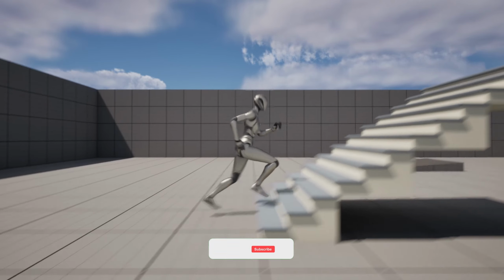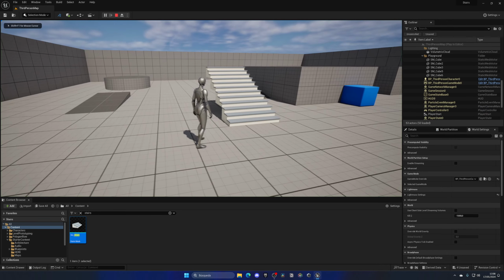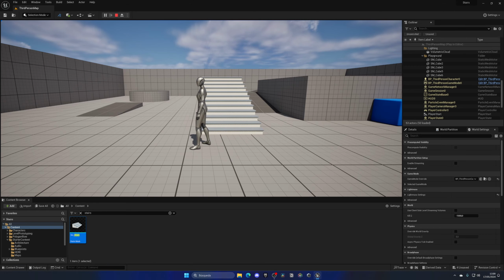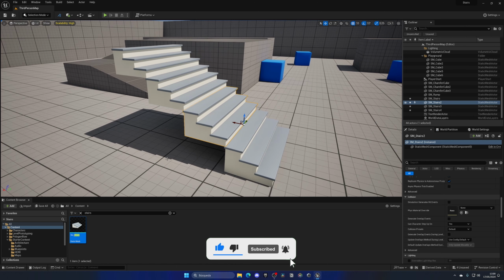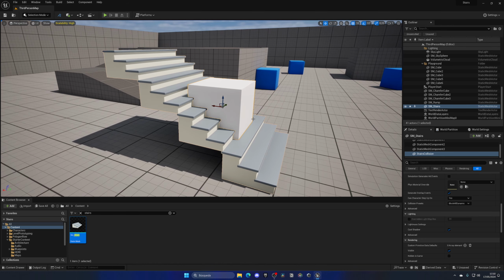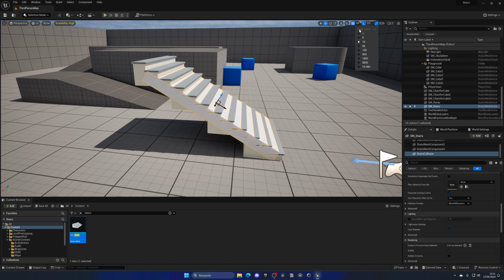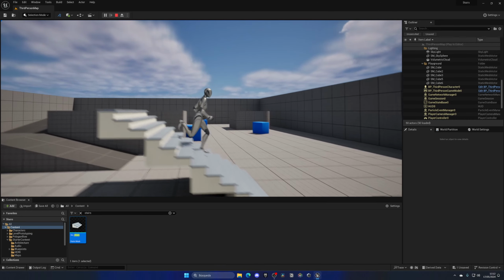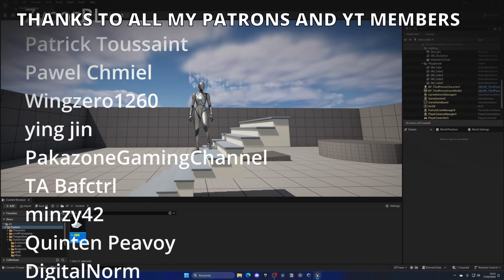How to Fix Stairs Collision in Unreal Engine 5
Hello guys, in this quick and simple tutorial we are going to see how we can make the stairs collision less clunky in Unreal Engine 5.